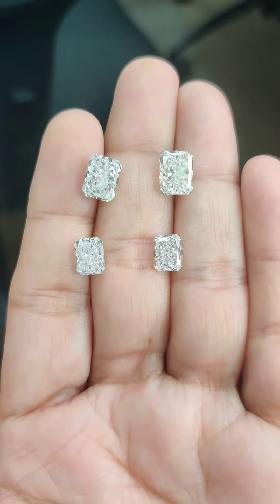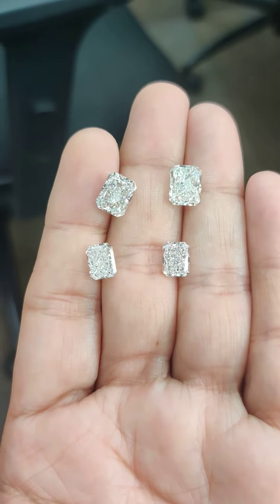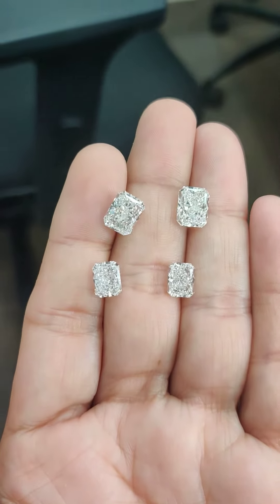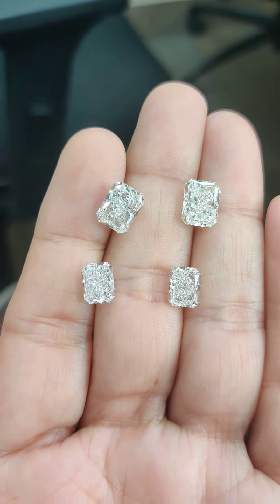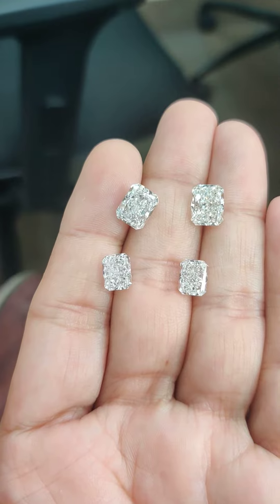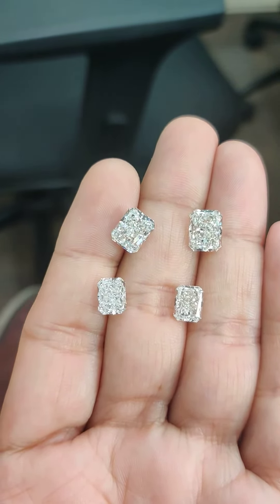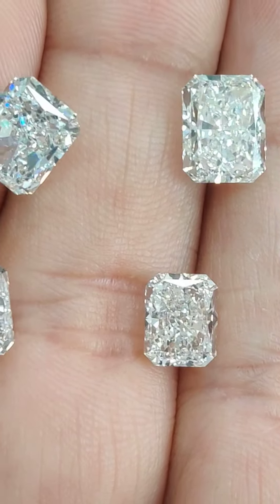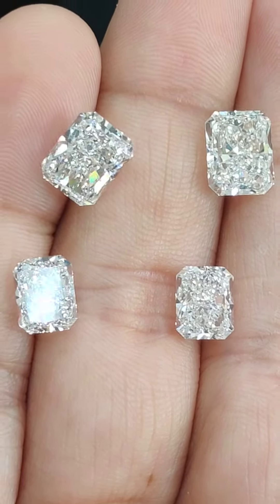diamond size compare of radiant cut . 2 and 3 ct pair for earrings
@GemologicalInstituteofAmerica certified natural diamonds

Address :
Fw 9050, Bharat Diamond Bourse, Bandra Kurla Complex, Mumbai, Maharashtra 400051